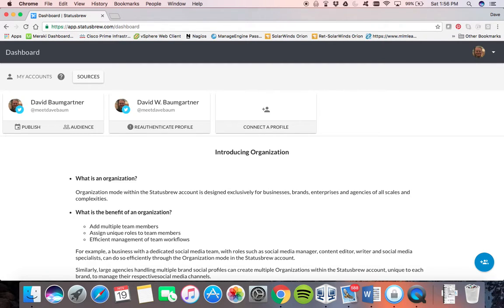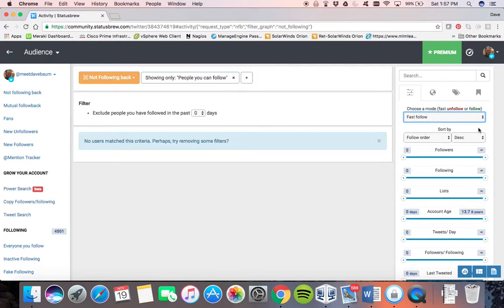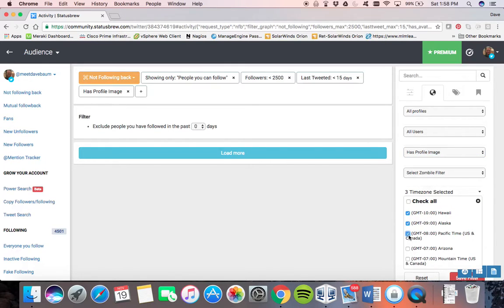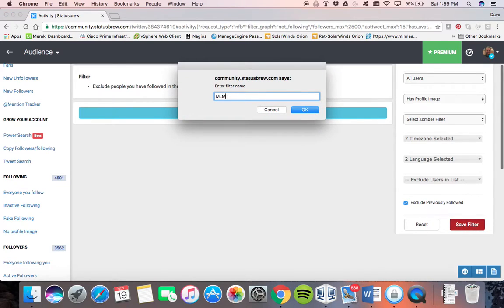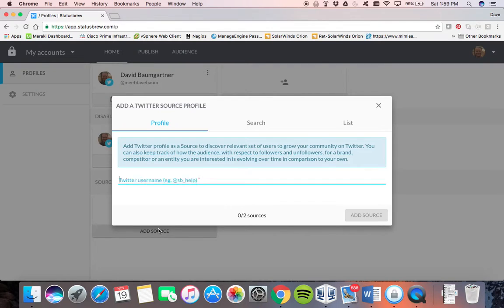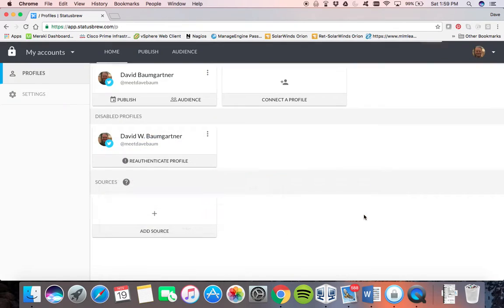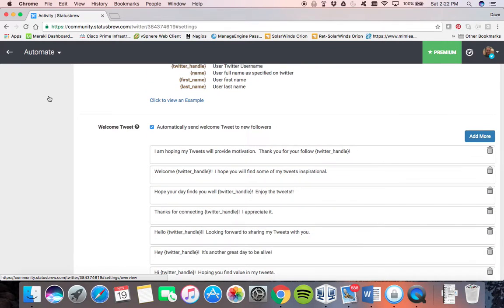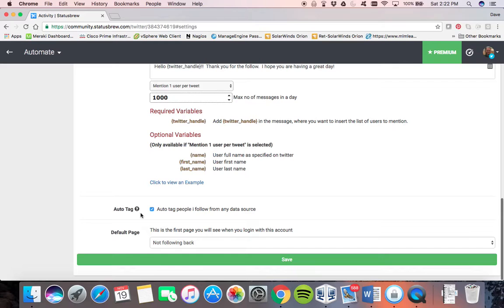Get 3,500 Twitter Followers in 30 Days Part 1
Technique for Getting 3,500 Twitter Followers in 30 Days.